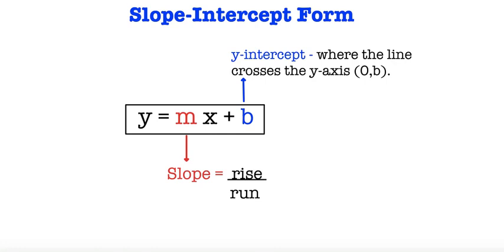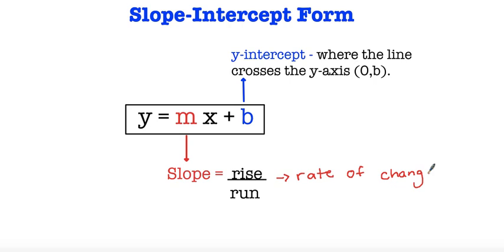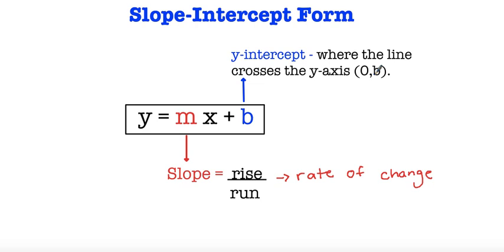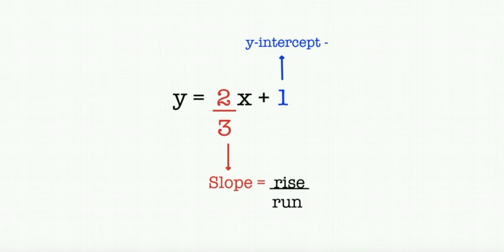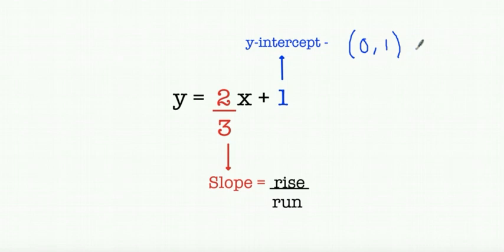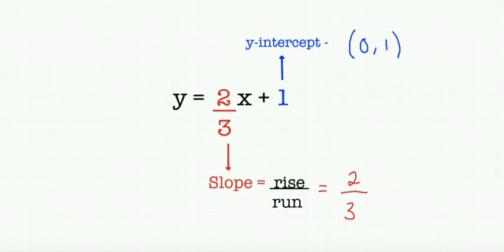Slope Intercept Form - Equation (y=2/3x+1)